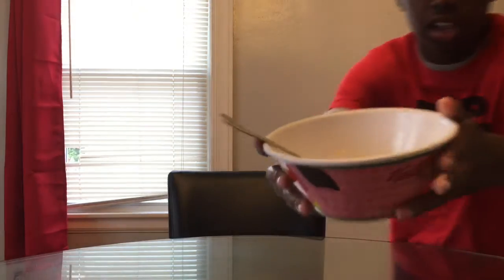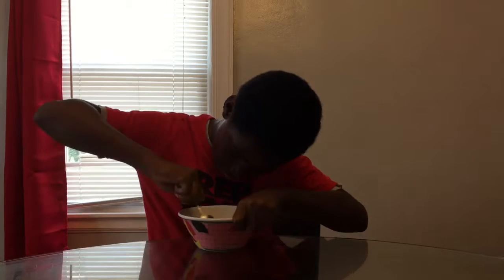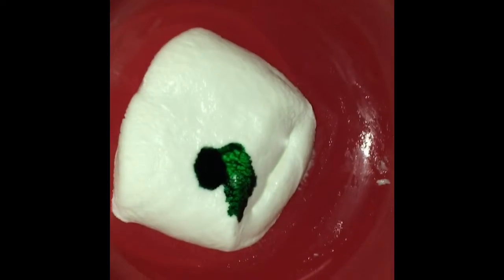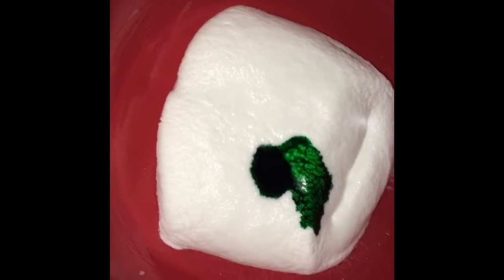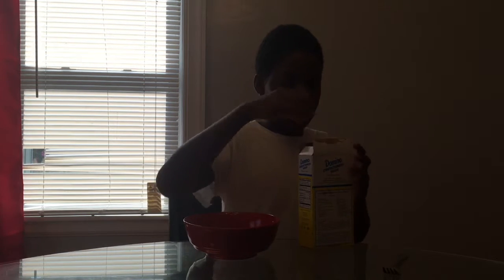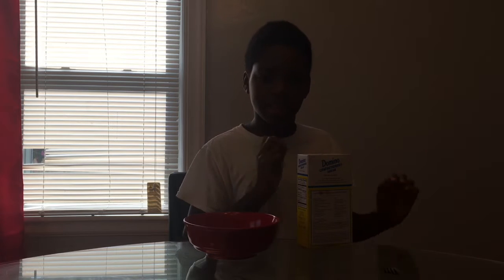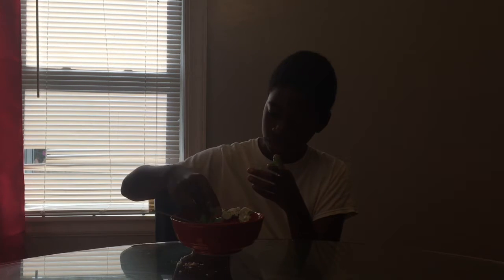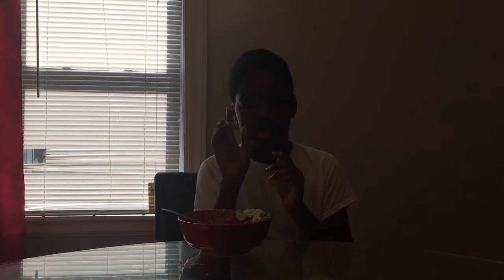DIY (edible) marshmallow slime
So this is when I made DIY (edible) marshmallow slime and it turned out ok watch this video enjoy